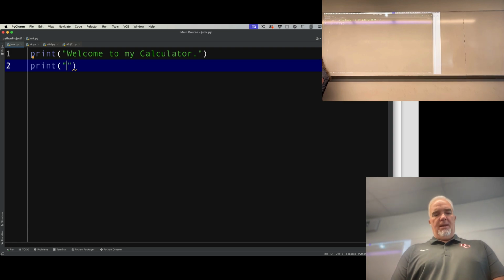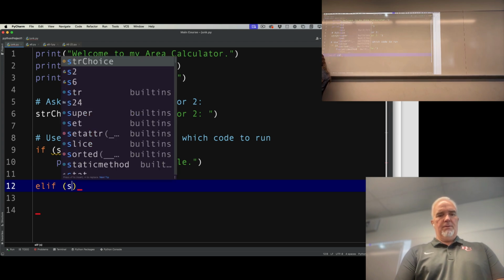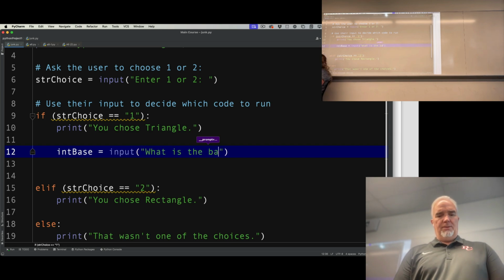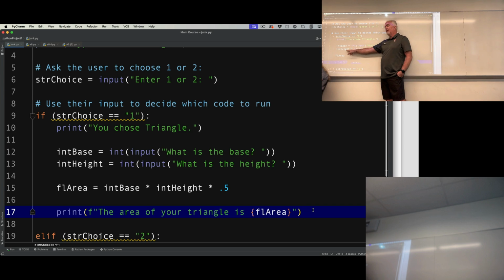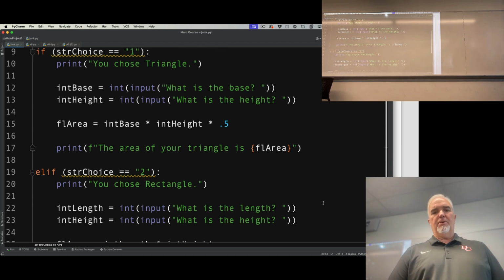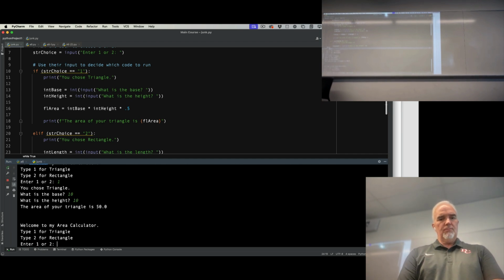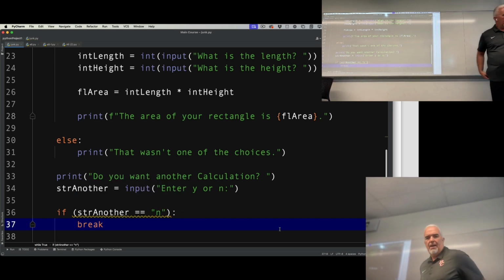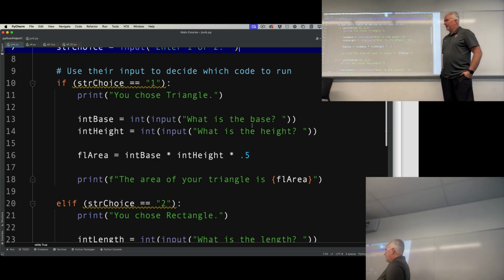Python (Fall 2024) Module 7-9: Advanced Calculator Review Walkthrough